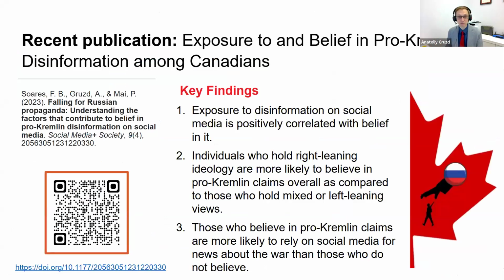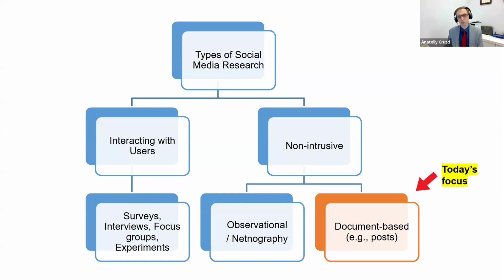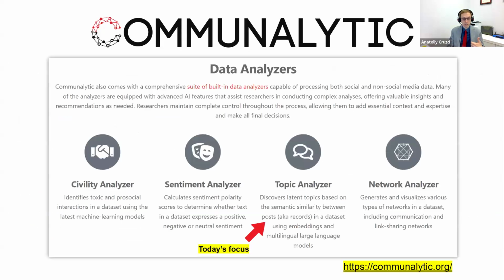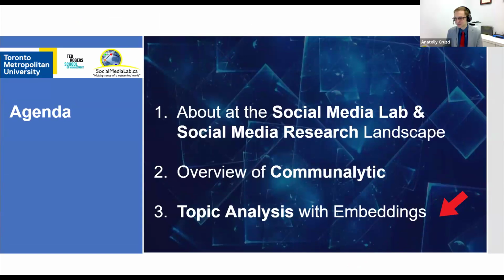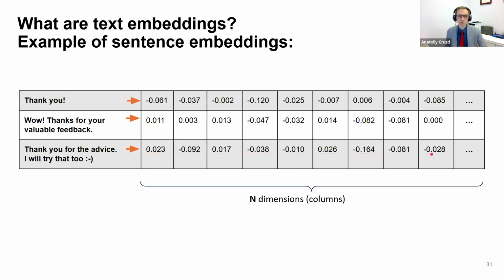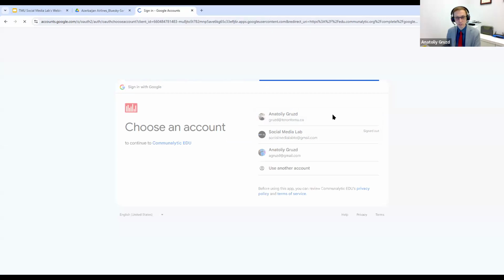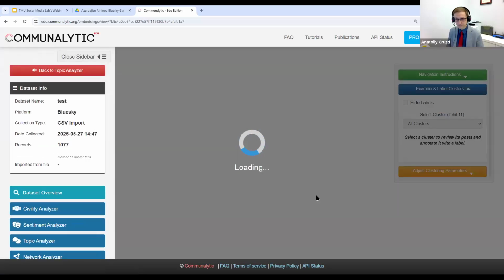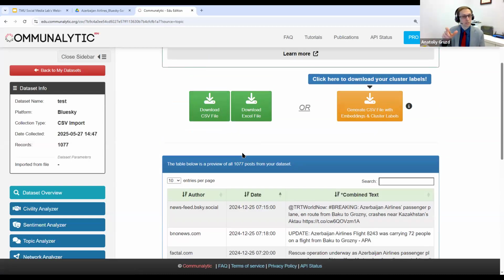Webinar on Social Media as a Research Tool - Studying Digital Discourse with Communalytic.org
This session is part of the DEMED webinar series, held in Spring 2025. Anatoliy Gruzd – Director of Research, Social Media Lab at Toronto - introduces Communalytic.org, a no‑code research platform for the systematic study of online communities and digital discourse. The platform enables data collection via official APIs (Bluesky, Mastodon, Reddit, X, YouTube and Telegram) or through user‑supplied CSV files. Communalytic's analytical architecture comprises four core modules: the Civility Analyzer applies machine‑learning models to detect toxic and prosocial language; the Sentiment Analyzer computes polarity scores to classify text as positive, negative or neutral; the Topic Analyzer employs embeddings and multilingual large‑language models to uncover latent thematic structures; and the Network Analyzer constructs and visualizes graphs of communication and link‑sharing patterns. In this session, we’ll highlight these features and demonstrate how Communalytic streamlines the exploration of online communication and community dynamics.